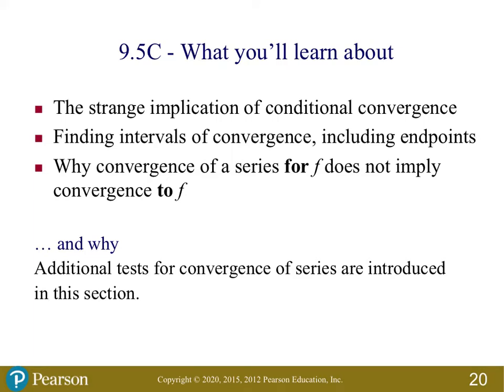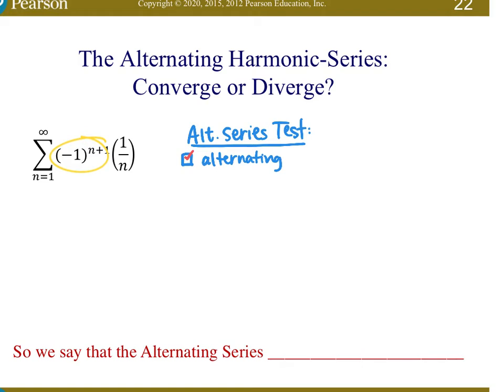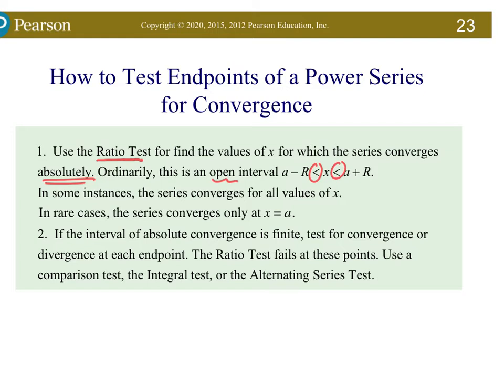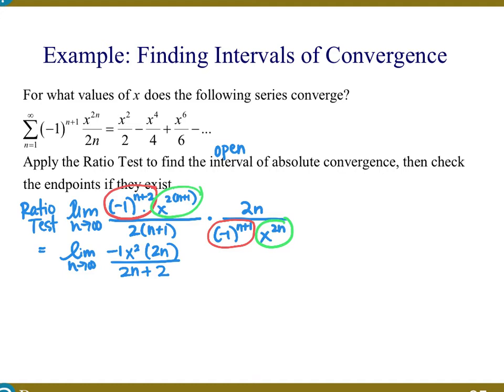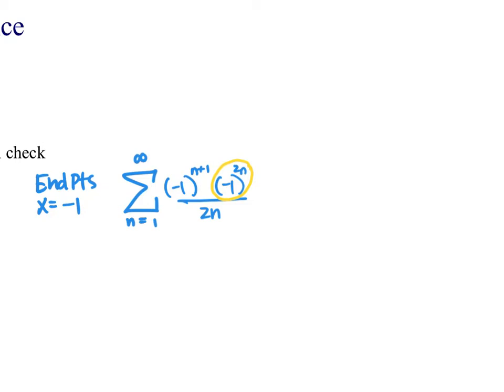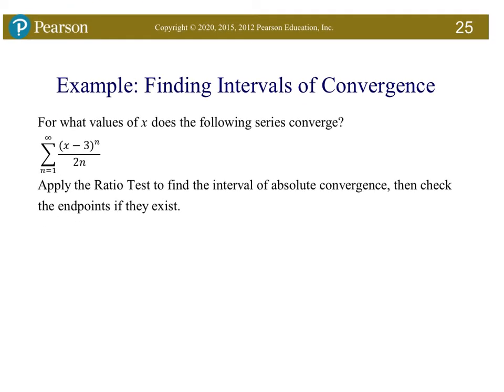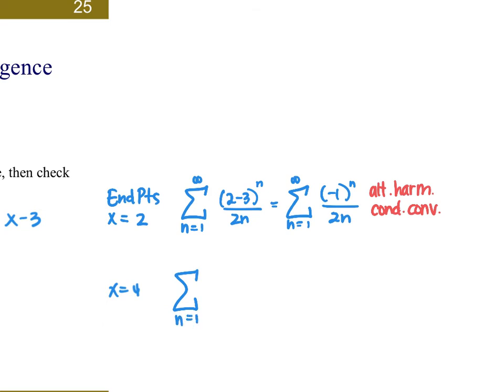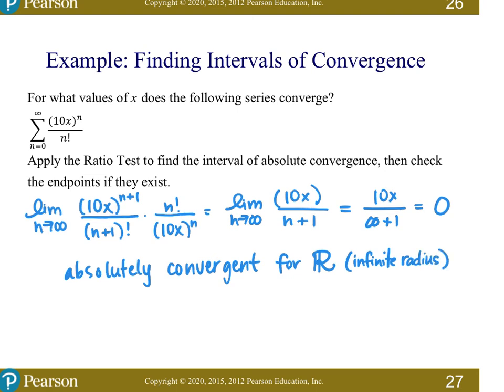BC 9.5c video